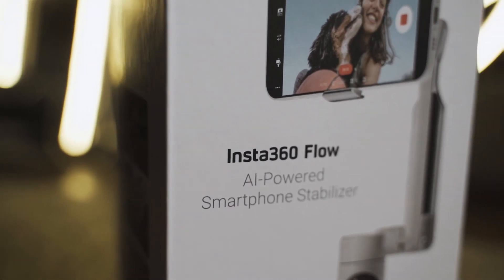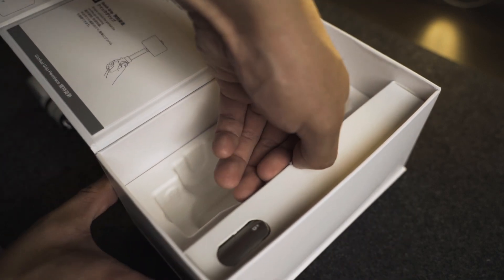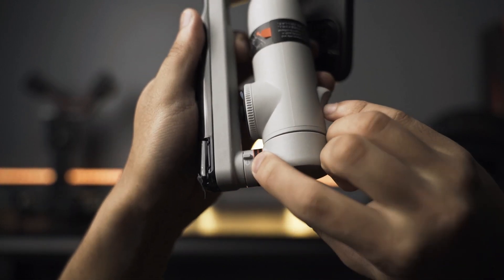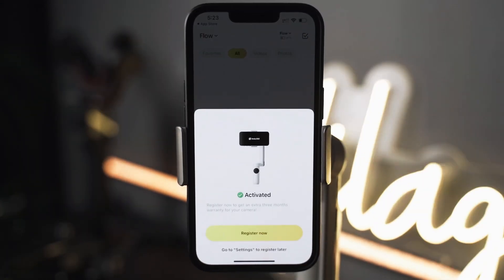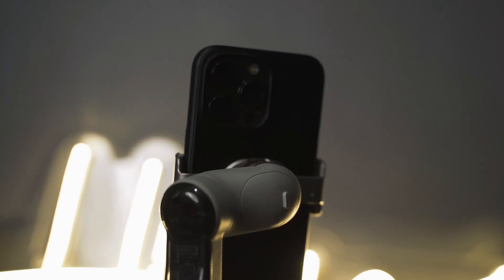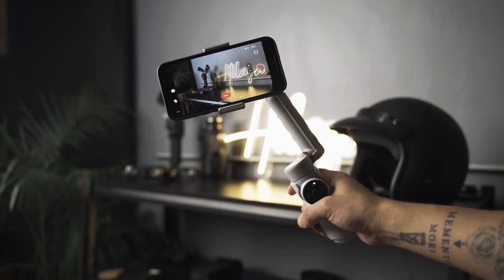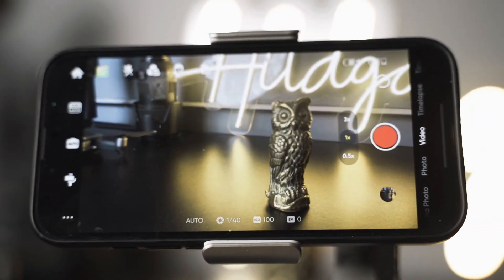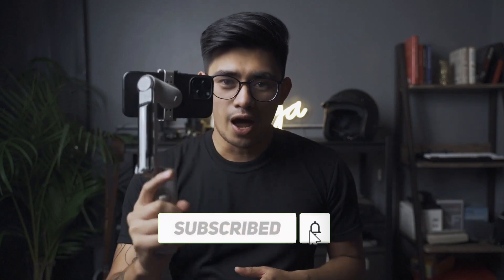Insta 360 Flow Unboxing & Quick Review - The AI-Powered Smartphone Stabilizer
Looking for a smartphone stabilizer for your personal videos and serious content creation? This video is for you! Today, we are going to unbox the Insta360 Flow the AI-Powered Smartphone Gimbal. Join me as we look at how powerful this gimbal is.